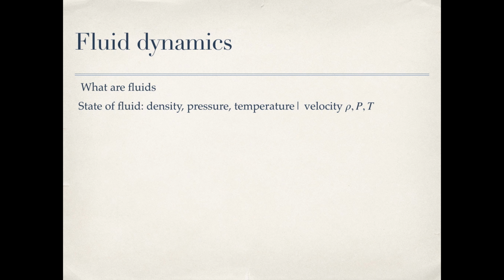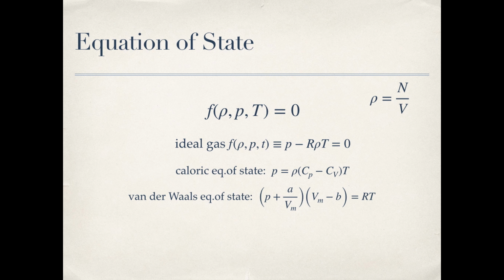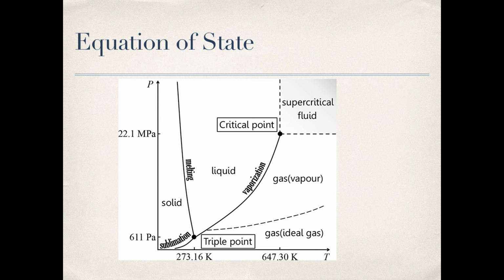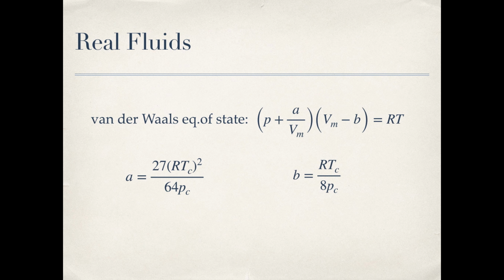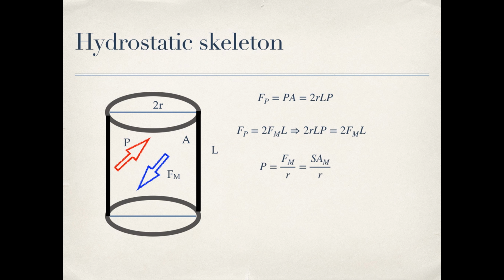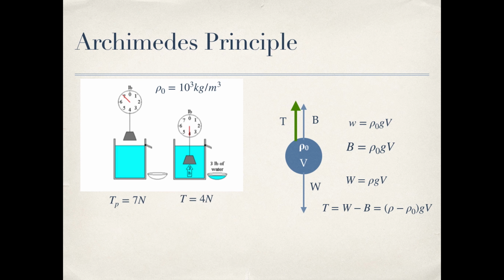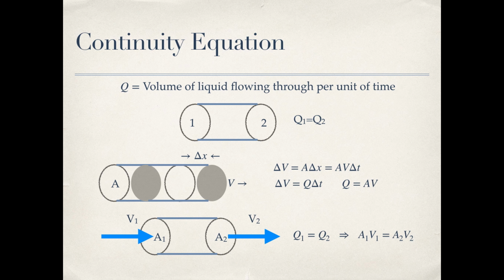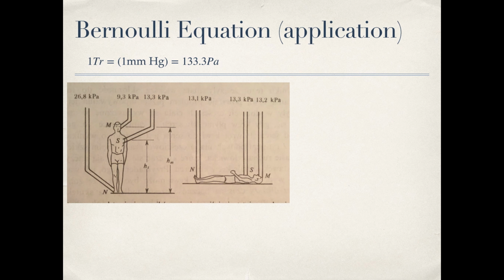Prof. Łukasz Turski - Introduction to physics for students of biology and medicine. Part 3